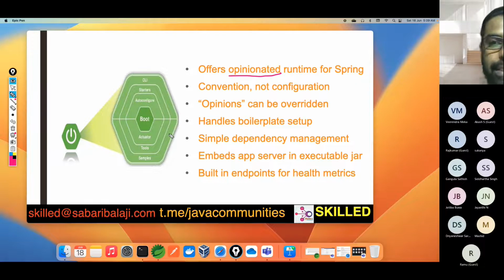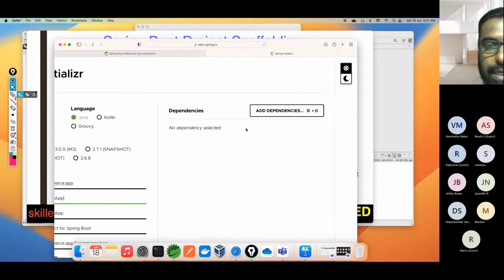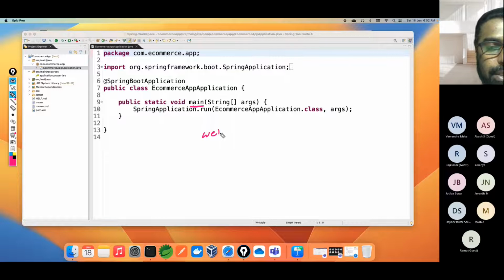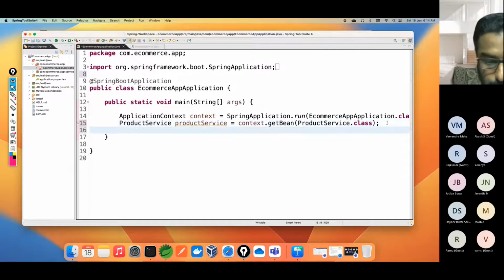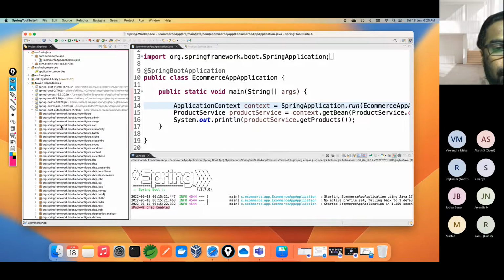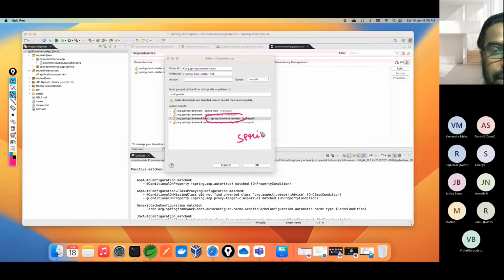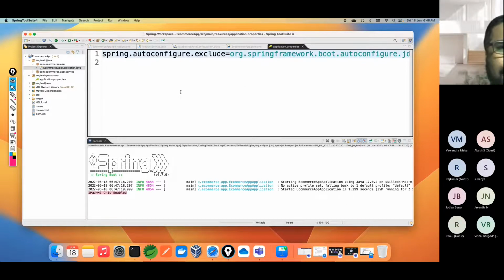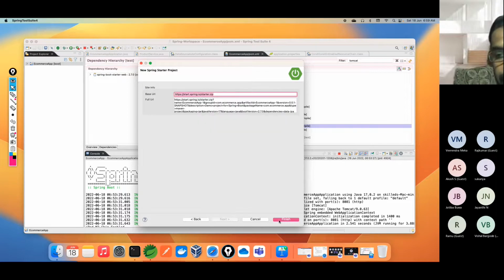Spring Boot Session Part1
Spring Boot Part 1 Training Video.